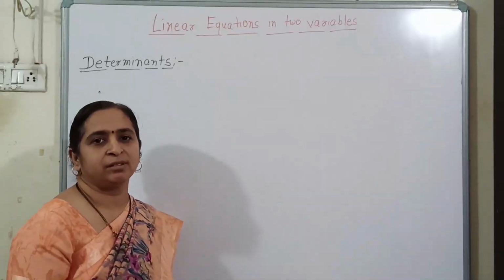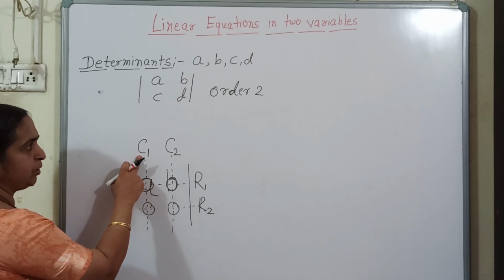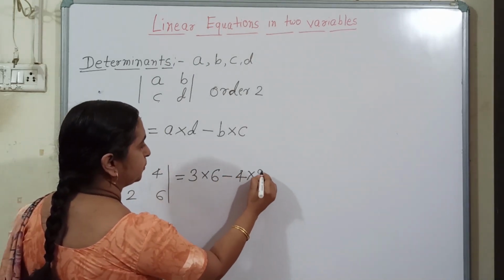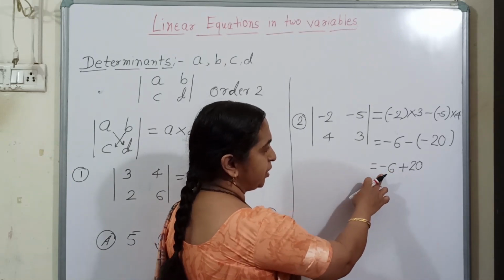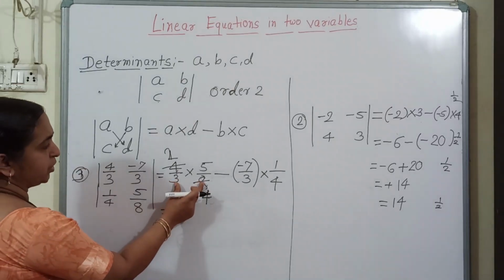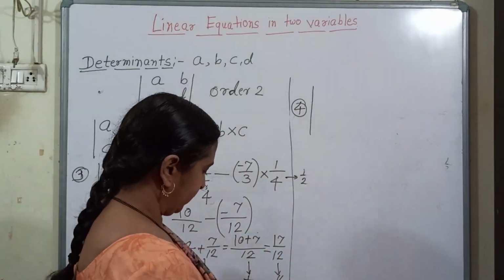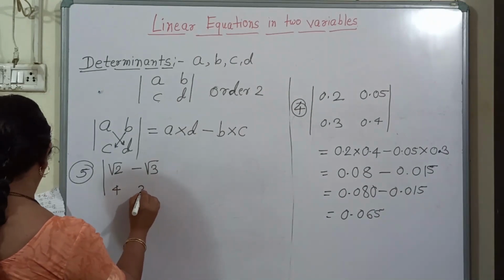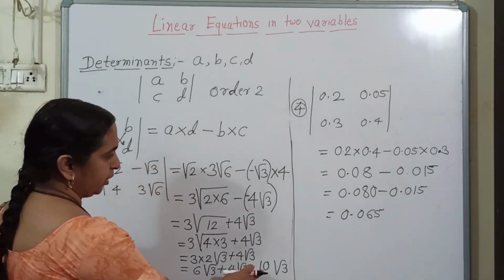Determinants | Mathematics 1 | Chapter 1 | 10th Std.